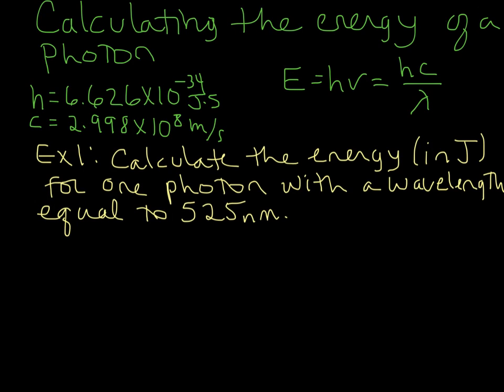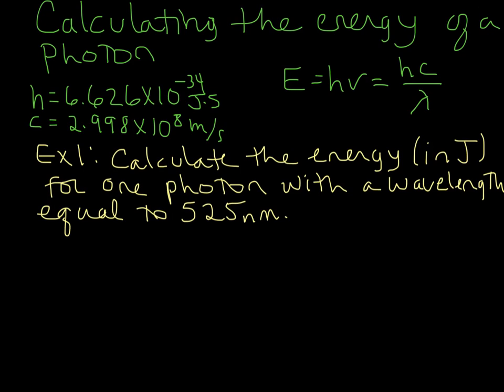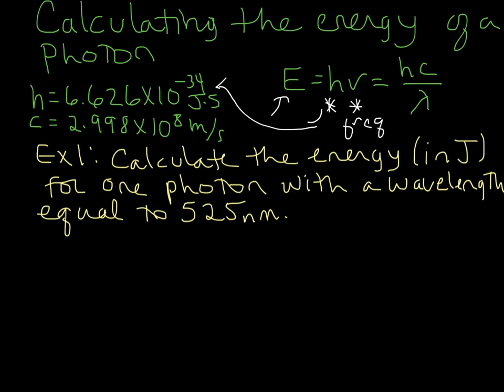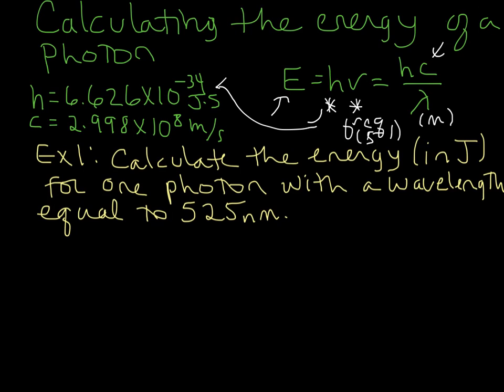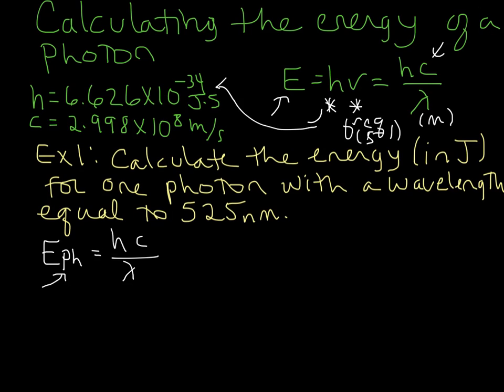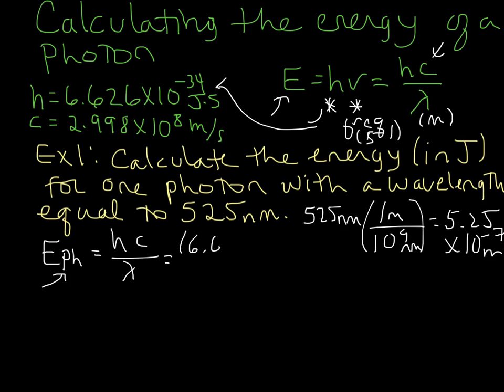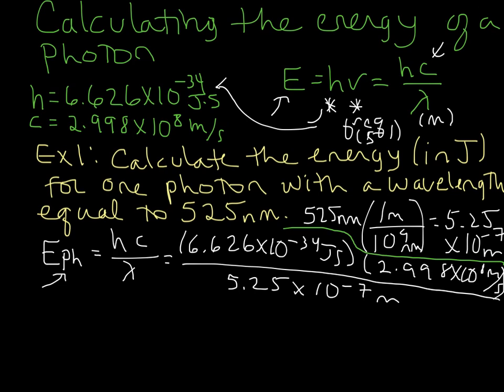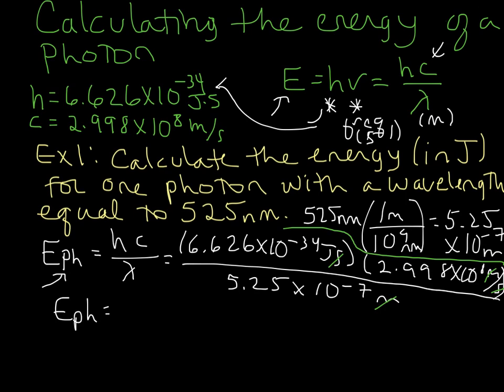Calculating the Energy of a Photon (given wavelength)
Calculation Example